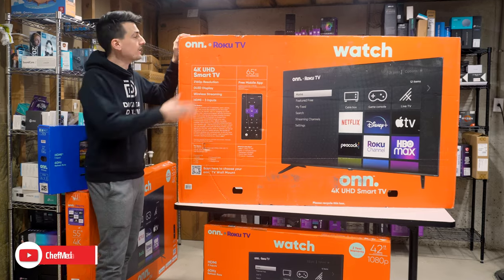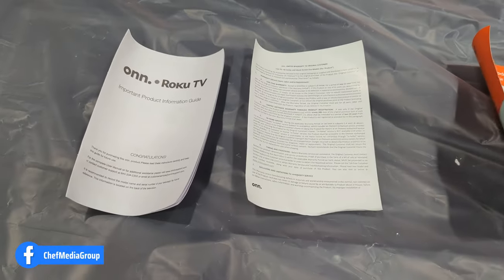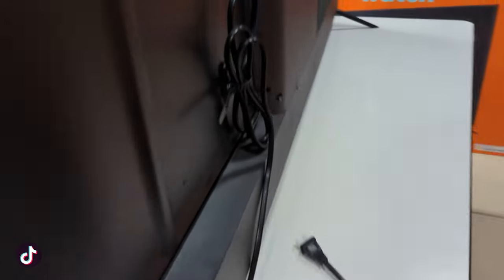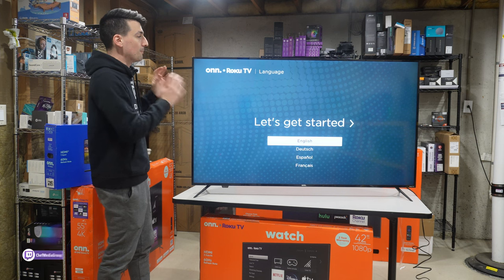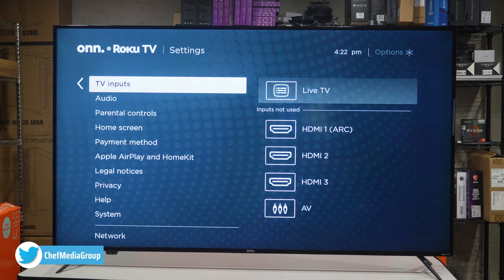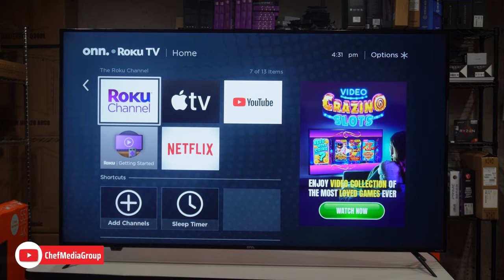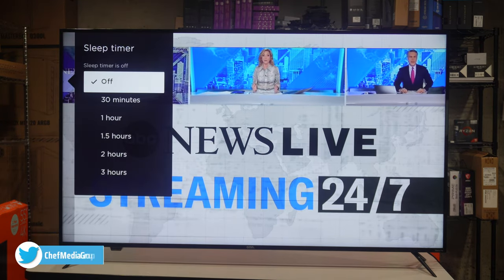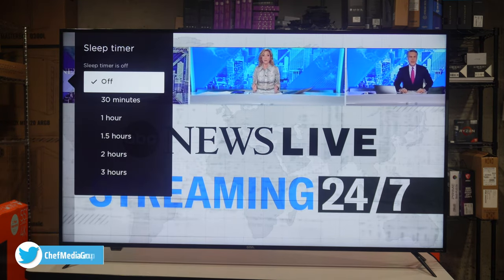Onn Roku TV 65 Inch 4k Review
Onn Roku TV 65 Inch 4k

onn. 65” Class 4K UHD (2160P) LED Roku Smart TV HDR

00:00 - Intro
01:46 - Contents
03:10 - TV Up Close
04:27 - Getting Started
05:29 - Features
07:53 - Changing Layout
08:08 - Responsiveness
08:45 - Picture Settings
10:42 - UFO Test
11:32 - Backlight Bleed
12:09 - AirPlay
12:50 - Speakers
14:55 - Input Lag
16:17 - PS5 Vid Output
16:58 - Fortnite
18:36 - Final Thoughts